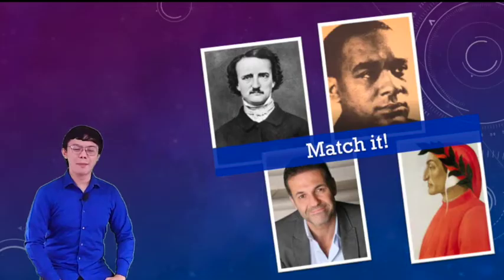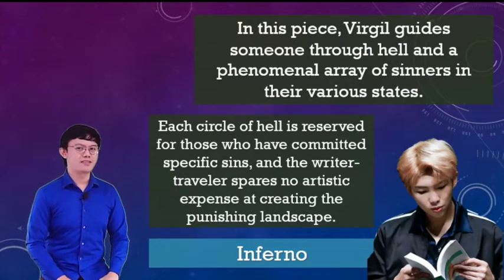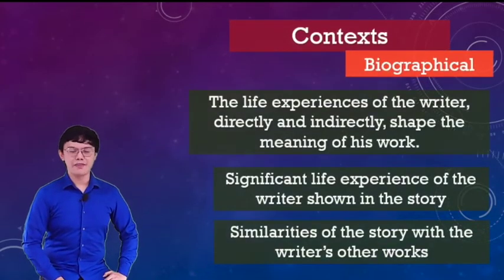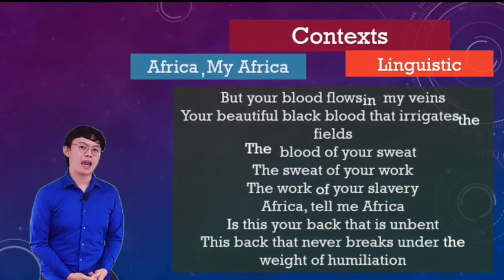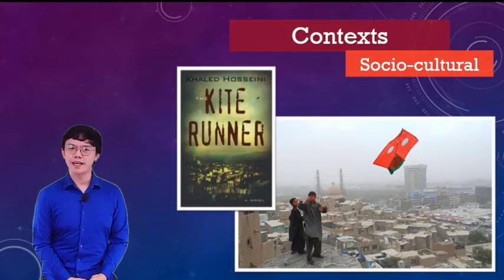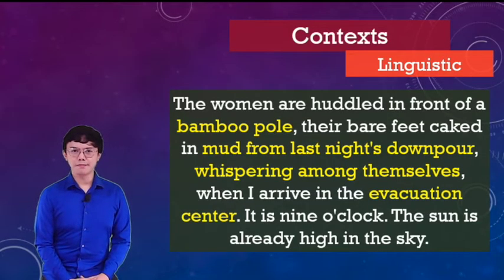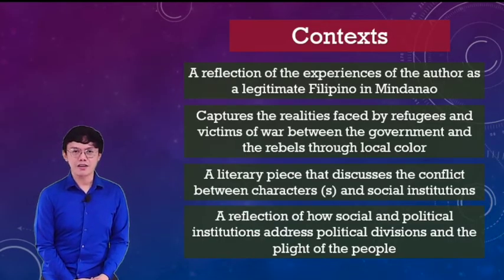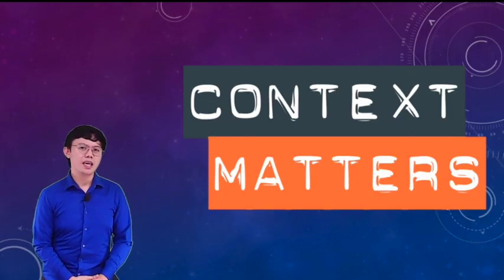Biographical, Linguistic, Literary, and Socio-cultural Contexts as Bases for Analyses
You may use these lenses or contexts as a way to better understand and uncover the themes embedded in literary texts.